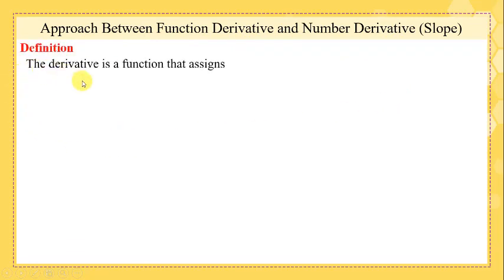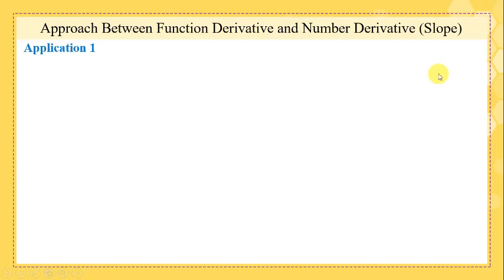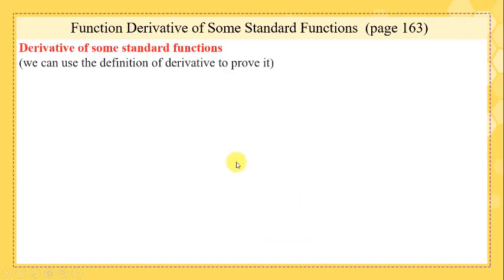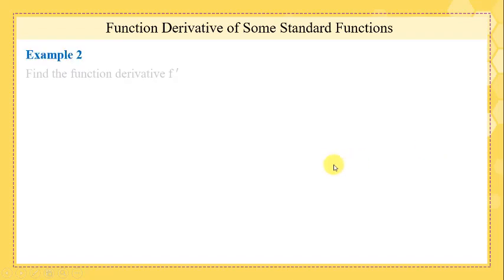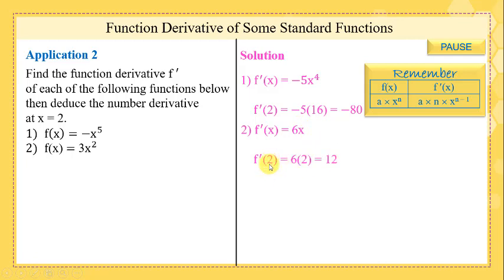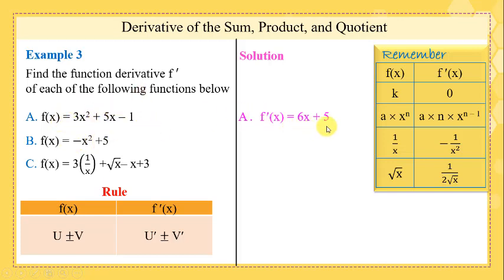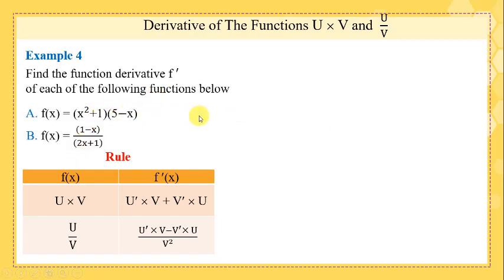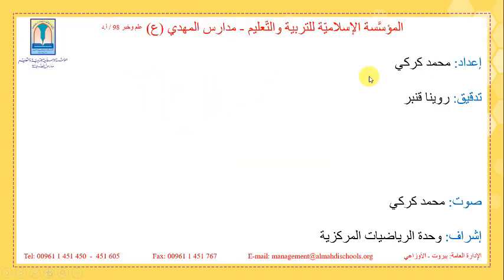Gr11S En Math ch8 Derivative Part2a 20 21 2